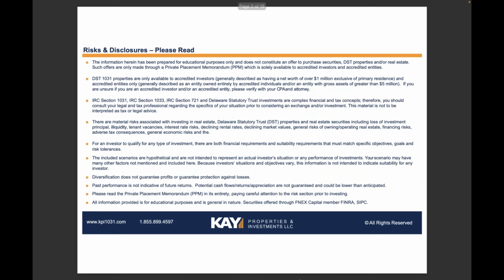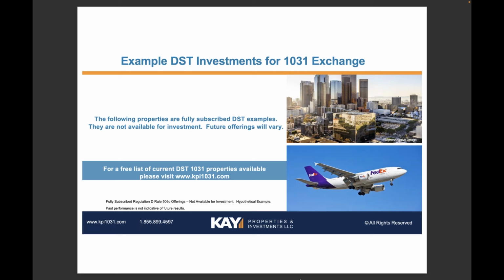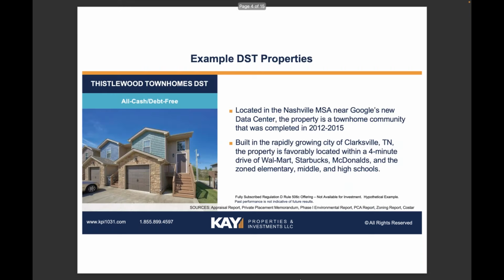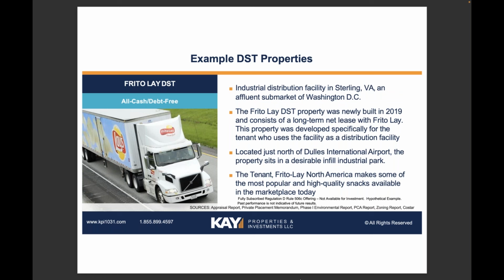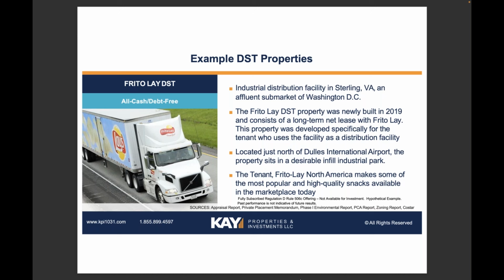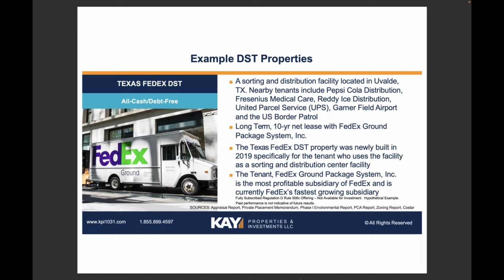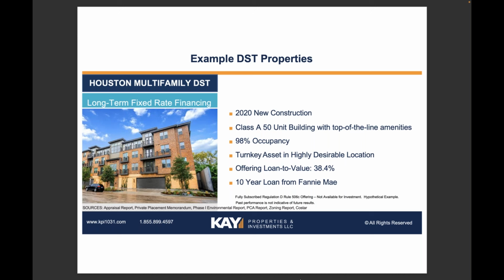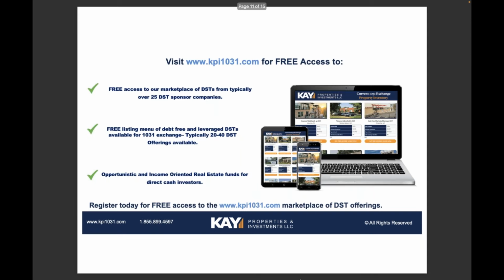Delaware Statutory Trust: Example DST Investments for 1031 Exchange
Register for FREE access to the Kay Properties Marketplace of Delaware Statutory Trust listings Recently, Kay Properties founder and CEO, Dwight Kay sat down to discuss some of the DST real estate properties his firm has made available for accredited investors for their 1031 exchange or direct cash investment. While the specific properties outlined are now fully subscribed, they represent good examples of DST properties that are available on the marketplace and examples of typical DST real estate investment options for 1031 exchanges.

Dwight Kay is a nationally recognized expert on Delaware Statutory Trusts and is considered to be the first person to have authored a book exclusively on Delaware Statutory Trusts and 1031 exchanges. This is another “must-view” interview for any potential 1031 exchange investor and because it provides a straight-forward and informative insight into the types of DST real estate properties that are available for 1031 exchanges.
Key Takeaways from this webinar include:
✔️ Get access to 20-40 DST properties from more than 25 sponsor firms
✔️ Learn more about what is believed to be the first-ever debt-free DST offering ever.
✔️ What is an example of a net lease Delaware Statutory Trust property?
✔️ What is a lender cash flow sweep, and how can debt-free real estate offerings avoid this?
✔️ How to replace debt with DST properties for a 1031 exchange?

*Here are some highlights and time stamps from the recording:*

*2:26: - Specific examples of Delaware Statutory Trust investments including one of the first all-cash debt-free multifamily offerings in the history of Delaware Statutory Trusts.*
*3:06: - Details about a debt-free Delaware Statutory Trust multifamily property example in Nashville, TN.*
*4:20: - Net lease essential Walgreens pharmacy Delaware Statutory Trust property in Phoenix Arizona.*
*5:09: - Frito-Lay industrial distribution facility Delaware Statutory Trust.*
*6:21: - FedEx Ground industrial distribution facility Delaware Statutory Trust property.*
*6:46: - How debt-free Delaware Statutory Trust offerings can help investors avoid a cash flow sweep.*
*7:50: - Atlantic Medical Delaware Statutory Trust offering example.*
*9:20: - Brand new multifamily Delaware Statutory Trust investment opportunity in Houston, Texas.*
*10:00: - How to replace debt for Delaware Statutory Trust properties.*
*14:22: - Complete set of resources for Delaware Statutory Trust investors including free book, magazine subscription, webinars, podcasts, and private dinners.*

*ABOUT KAY PROPERTIES AND INVESTMENTS*
Kay Properties & Investments specializes in Delaware Statutory Trust (DST) investments. Our exclusive marketplace successfully connects accredited investors with quality DST offerings from more than 25 different DST sponsor companies.

All DST properties shown are regulation D Rule 506(c) offerings and are subject to availability. DST 1031 properties are only available to accredited investors (generally described as having a net worth of over $1 million exclusive of primary residence, and/or possessing an annual income of over $200,000, or $300,000 with a spouse and expects the same or greater for the current year) and accredited entities (generally described as an entity owned entirely by accredited investors and/or owning investments in excess of $5 million). Please check with a qualified CPA or attorney to determine if you are accredited. There is no guarantee the offerings shown will be available for purchase. Do not consider this material to be tax or legal advice. Please consult your CPA or attorney prior to investing. All real estate and DST properties contain risk. Past performance does not guarantee or indicate the likelihood of future results. Diversification does not guarantee returns and does not protect against loss.  Securities offered through FNEX Capital LLC member FINRA, SIPC.